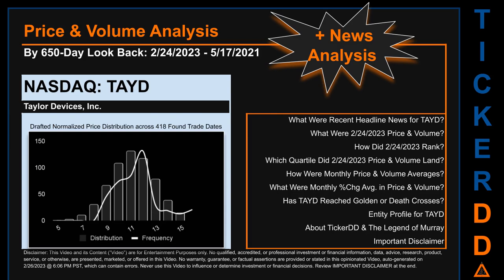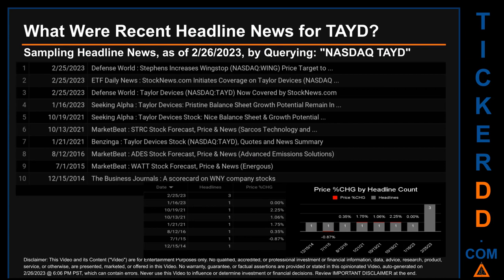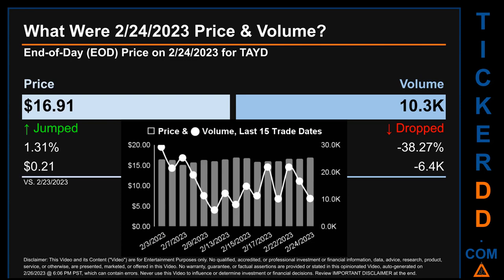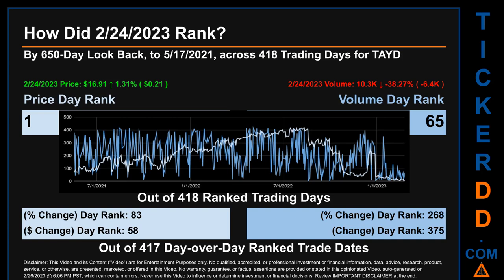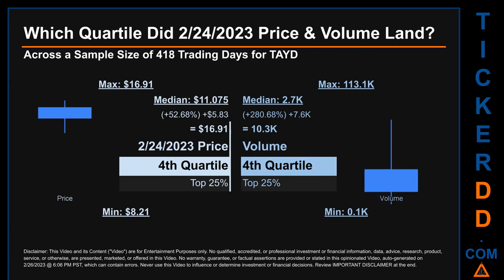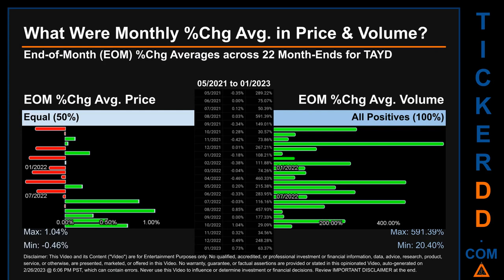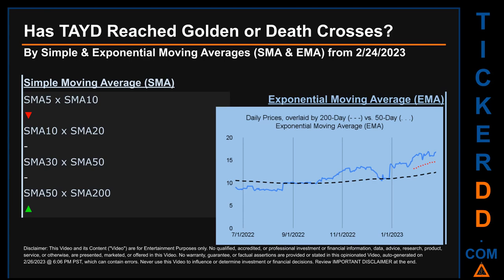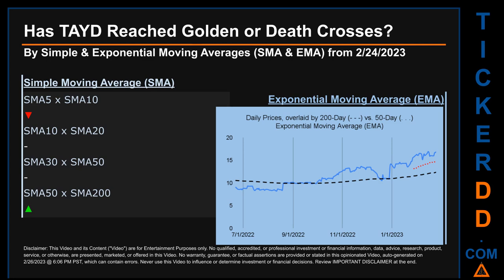TAYD News along with Price and Volume Analysis TAYD Stock Analysis $TAYD Latest News TickerDD TAYD P